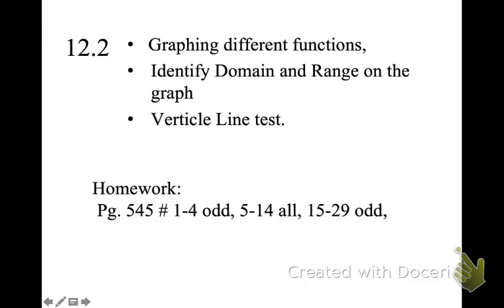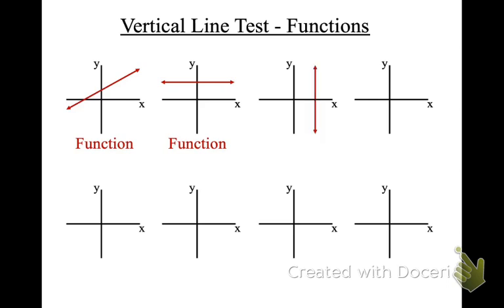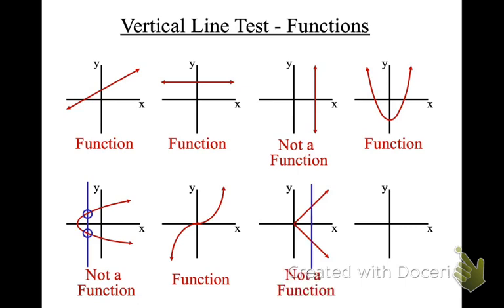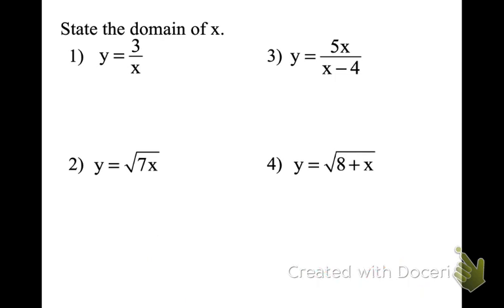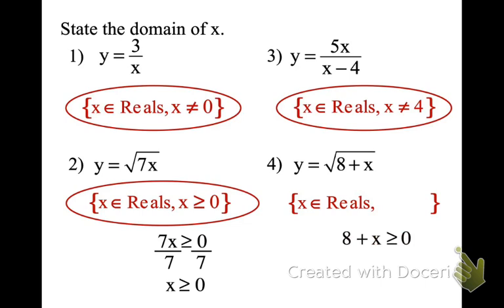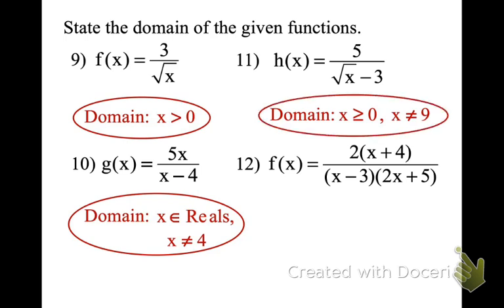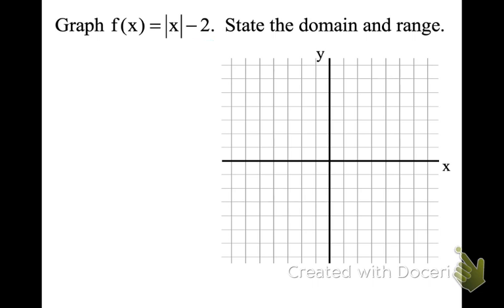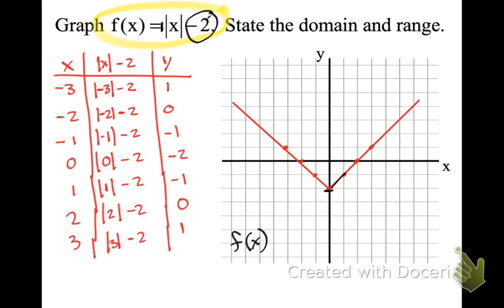12.2 Graphing Functions, Domain & Range on the Graph, and Verticle Line Test.